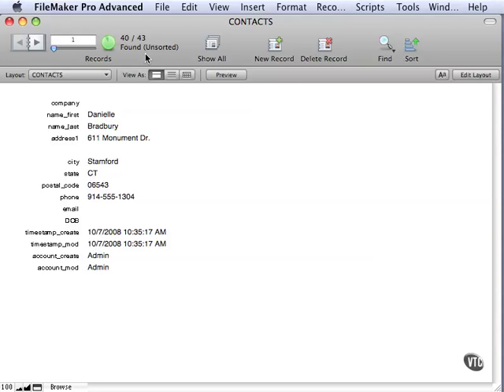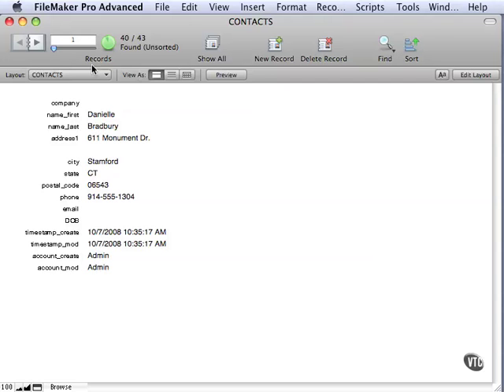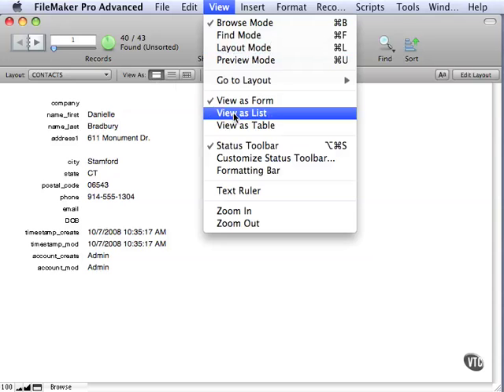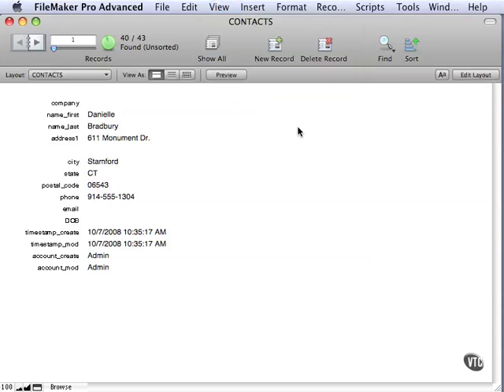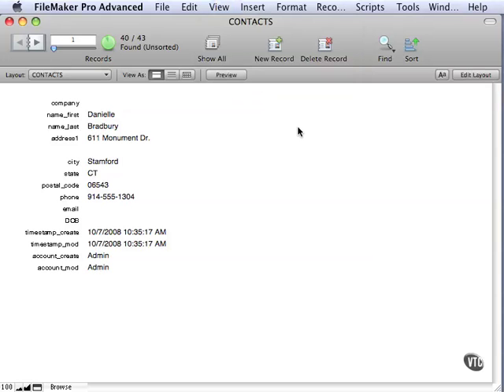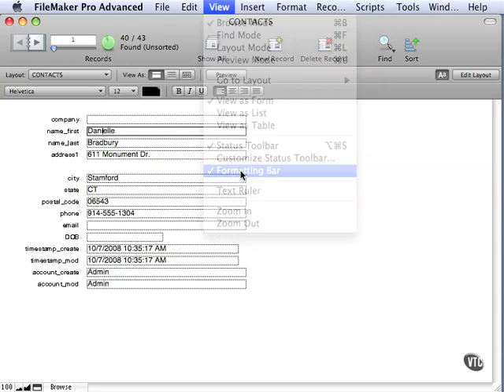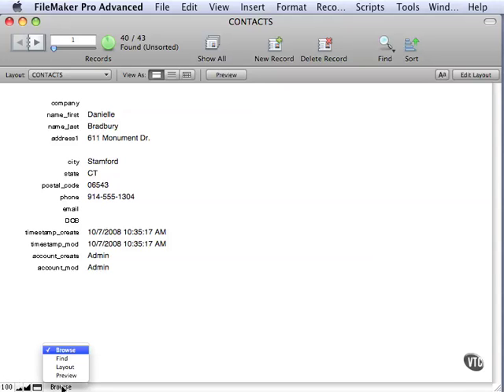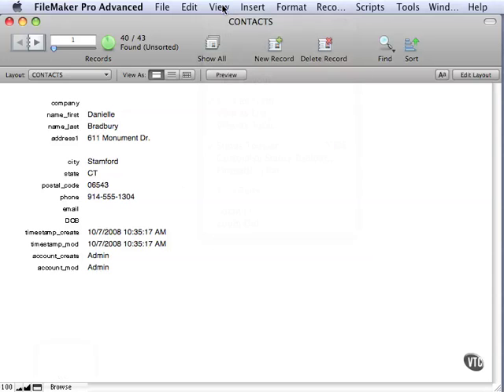03 05 New Status Toolbar pt 2